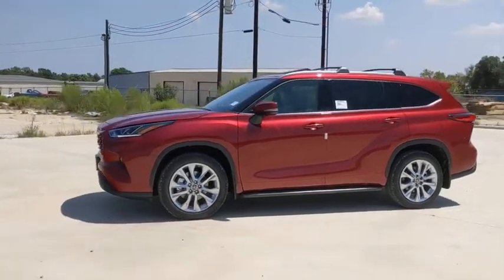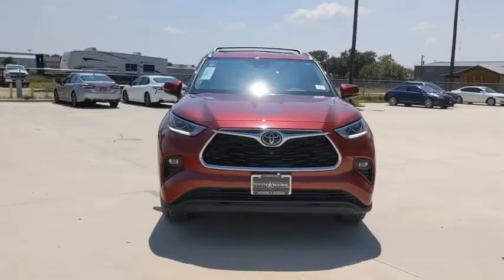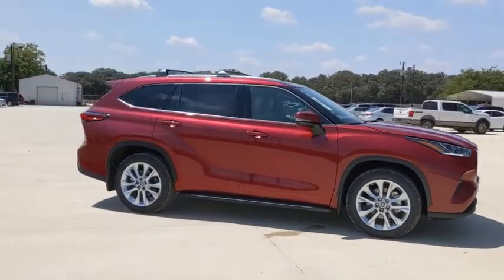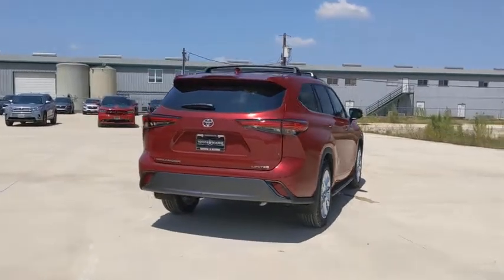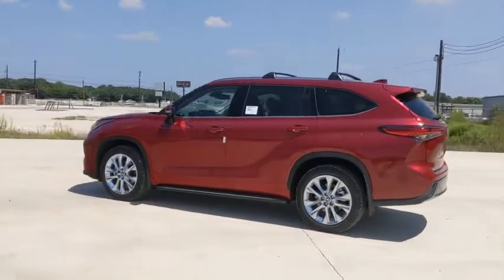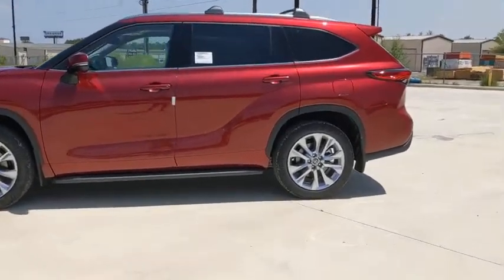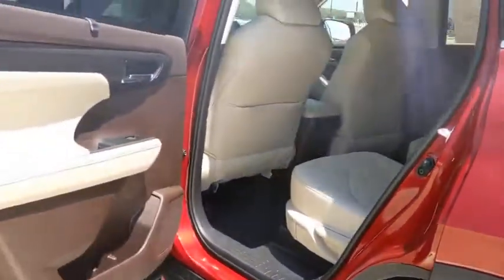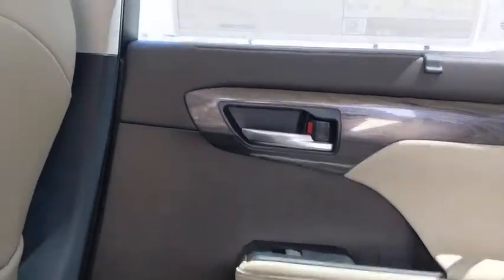2020 Toyota Highlander San Antonio, Austin, Boerne, New Braunfels, Kerrville, TX 1202434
Ruby Flare Pearl New 2020 Toyota Highlander available in Boerne, Texas at Toyota of Boerne. Servicing the San Antonio, Austin, New Braunfels, Kerrville, TX area.

31205 Interstate 10 Frontage Rd

Red 2020 Toyota Highlander Limited FWD 8-Speed Automatic 3.5L V6 DOHCbrbrDisclaimer: New vehicle pricing includes all offers and incentives. Tax, Title, Tags and Dealer doc fee $150.00 not included in vehicle prices shown and must be paid by the purchaser. While great effort is made to ensure the accuracy of the information on this site, errors do occur so please verify information with a customer service rep. Offers expire August 31,2020. Manufacturers Rebate subject to residency restrictions. Any customer not meeting the residency restrictions will receive a dealer discount in the same amount of the manufacturers rebate. Recent Arrival! 21/29 City/Highway MPG Price includes: $1500 - TMS Customer Cash - Gulf. Exp. 08/31/2020